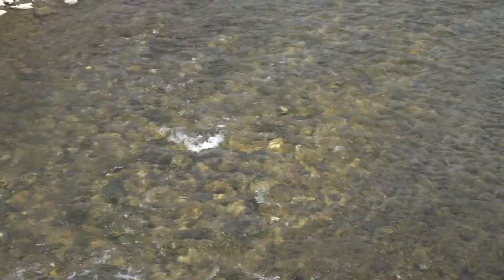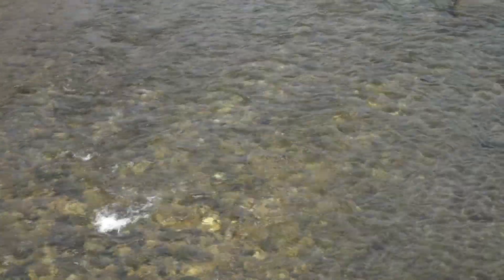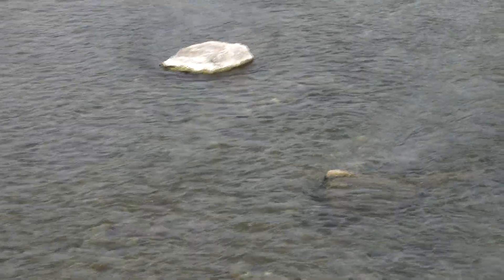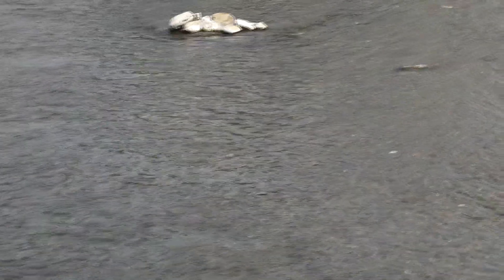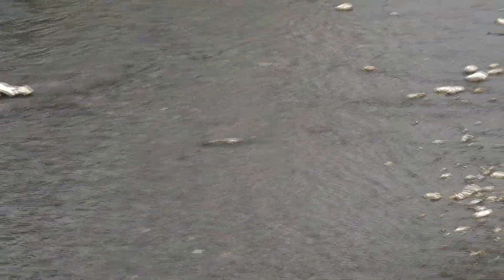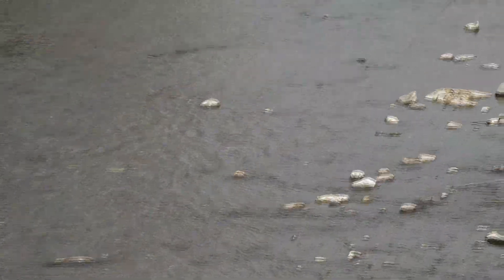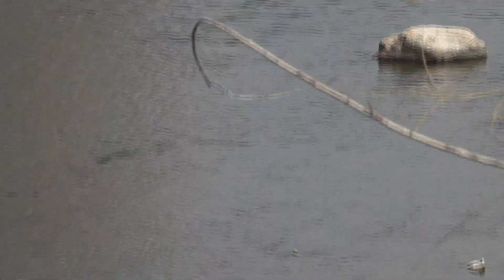Black Hills Fly Fishers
Interviewee: Hans Stephenson, Owner of Dakota Anglers & Outfitters
Photographer: Reed Langer
Host: Bob Riggio